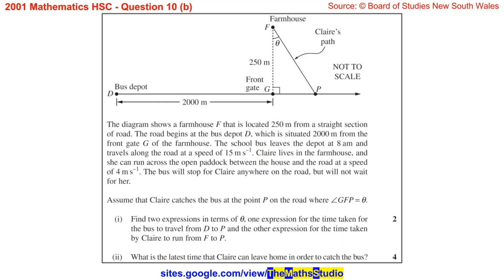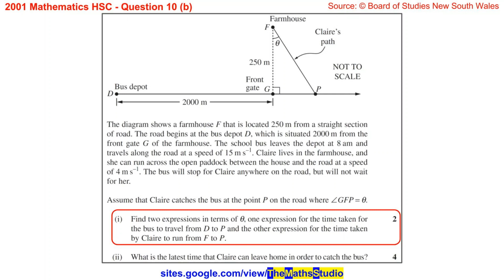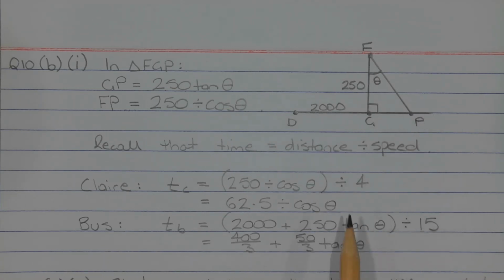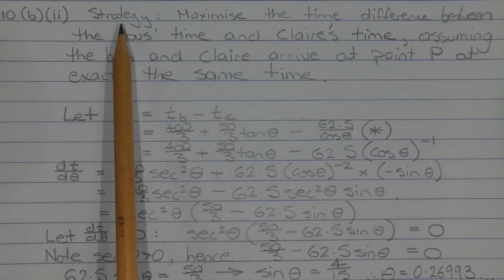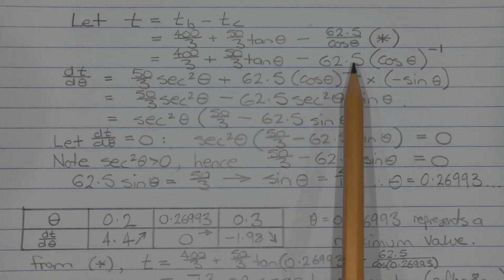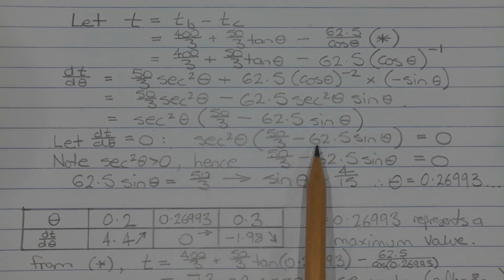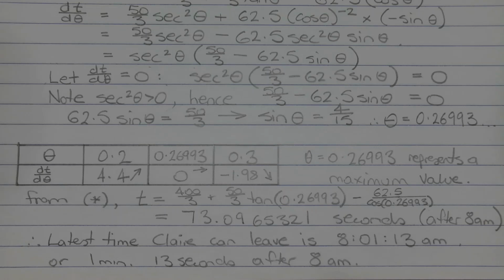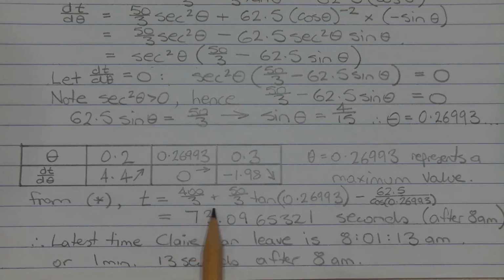2001 Maths 2u HSC Q10b Solve practical optimisation problem involving distance, speed, time